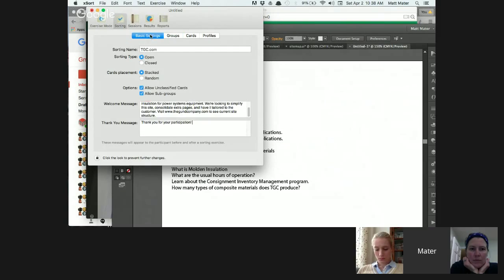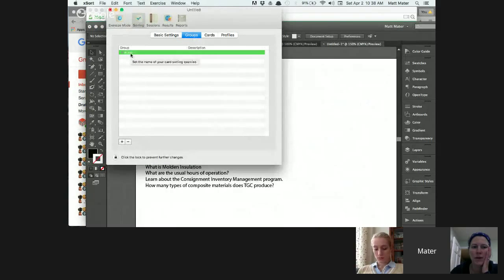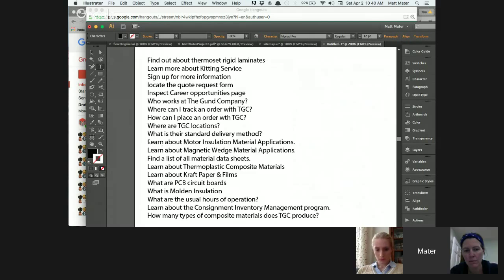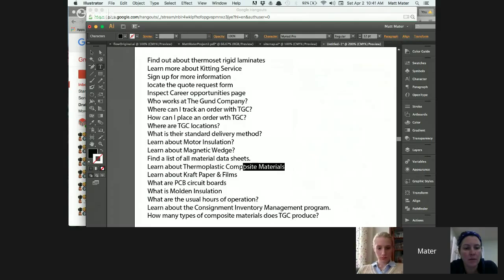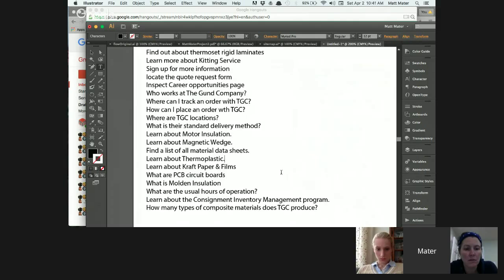intm 3050 critique